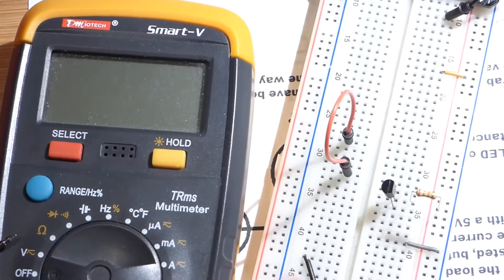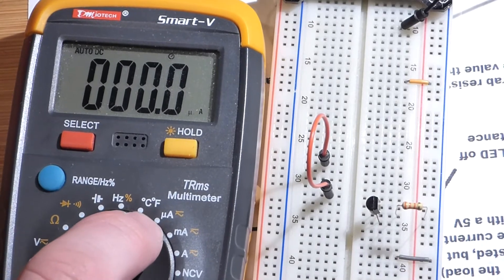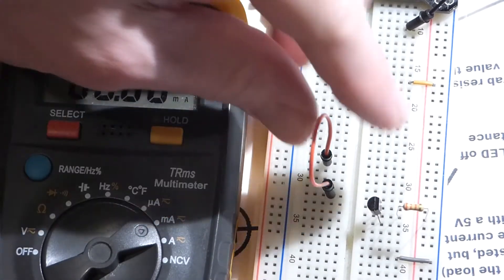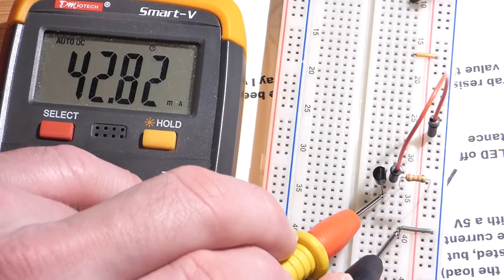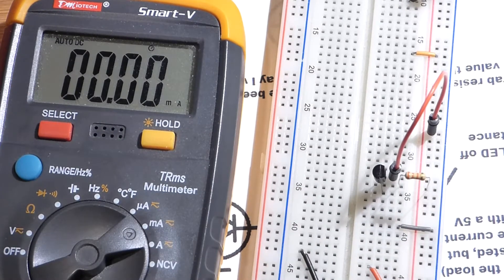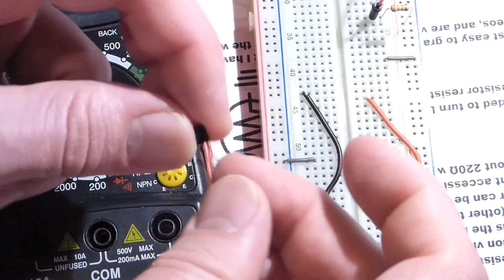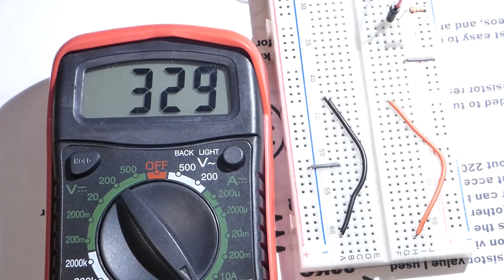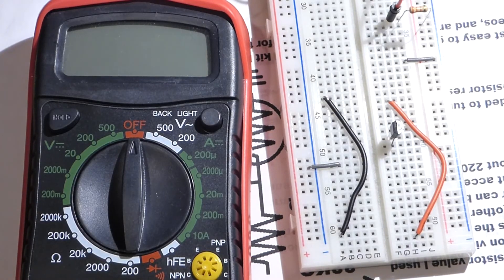Multimeter current and gain hFE Test measurements for future video by electronzap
Another quick demonstration video that I put together after work. I plan to do an updated video in the future with a diagram to help make it easier to understand what I am saying.

I take a 2N3904 Bipolar Junction Transistor (BJT) and first use a multimeter to measure the amount of current through the base to emitter (emitter grounded through the meter) when a 33KΩ separates the base from the positive side of a 5V power supply. Then I measure how much current that base current sets at the collector.